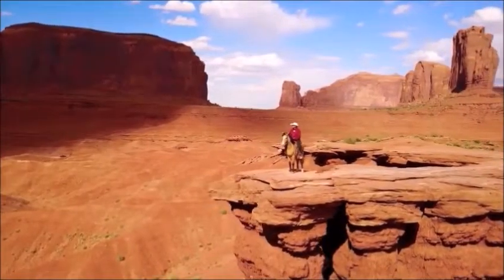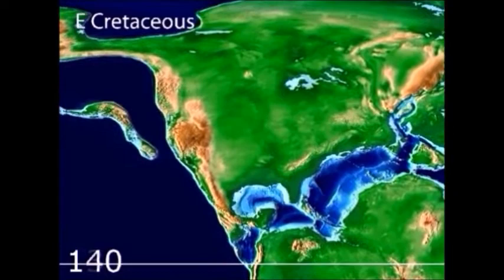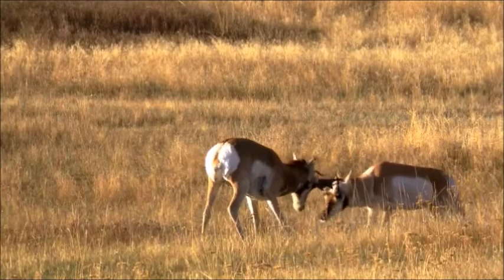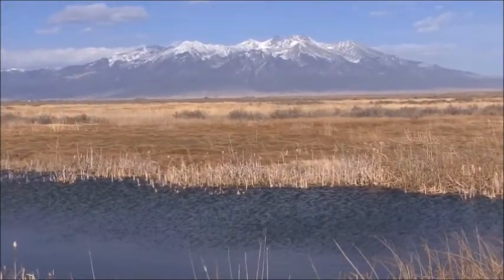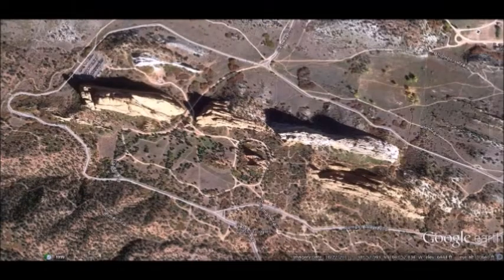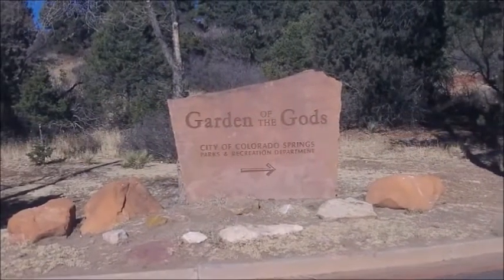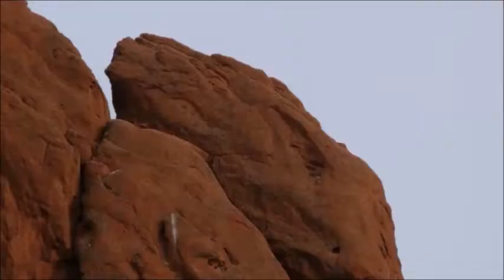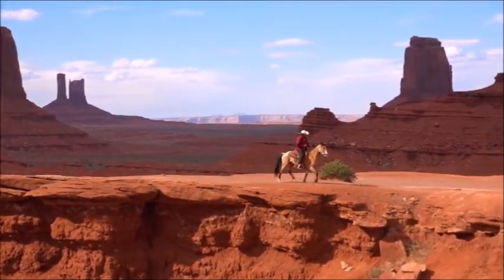ACE Ep-#4-Island Colorado-Part #1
Welcome fellow Armchair Warriors to Episode Four, part One in the Search for Maki-Maki, Shadow Art, and the possible connections between the creators of the Garden of the Gods in Colorado Springs, Colorado, in the USA and the Sacred Valley of Cusco, Peru. Peru and Colorado are 6,275 km, or 4,250 miles, and two-hundred million years apart today, but at one time they were within two thousand miles from each other.
I've studied the Maki-Maki, and Shadow Art on three continents, and I am overwhelmed at the abilities of our ancestors back in the roots of our family tree. Where in time did Maki-Maki emerge from, and who created it? Ancient races of Man-Kinds, Giants, Faries, Demon- Wizards? Drunk Miners on vacation from the mines on the Moon? Hey, we can't discount anything or anyone at this point in time but, I believe we have indicators as to whom did the work to create these features of wonderment.
I believe the who, what, when, where, and how may be revealed in time, but first we must learn to recognize and differentiate between Pareidolia, and Maki-Maki. Maki-Maki is a deliberate alteration of any medium whether it be landscapes, cliff faces, stone formations, or even mountain peaks.
The Rogue